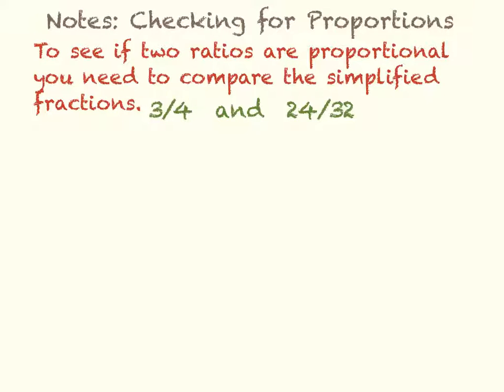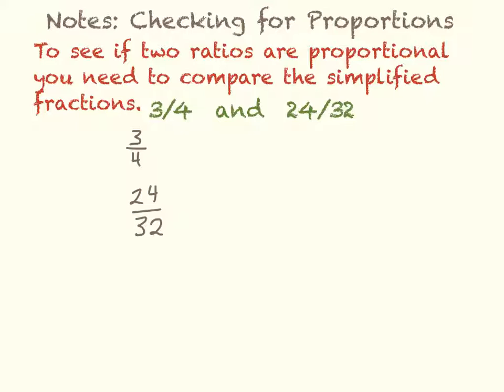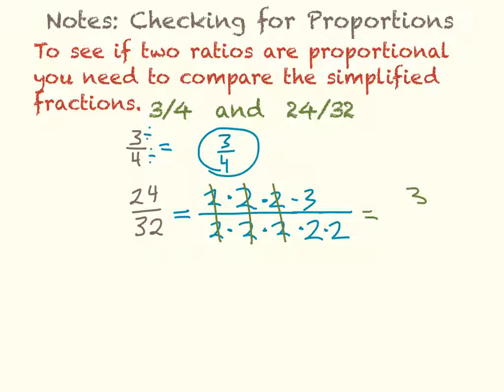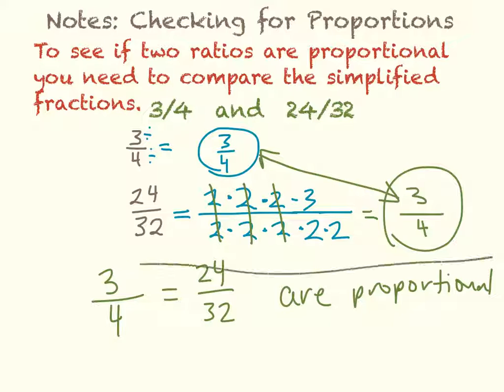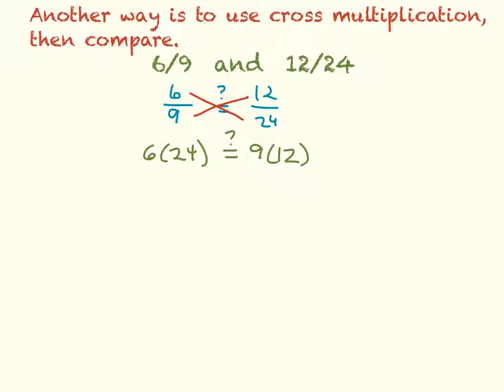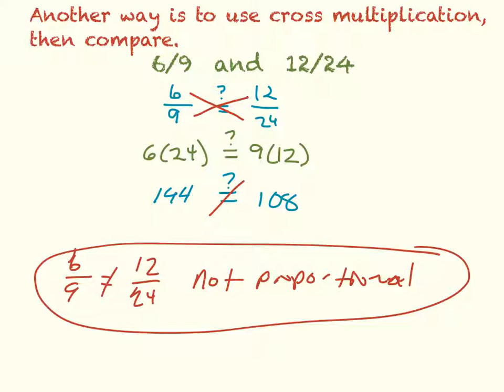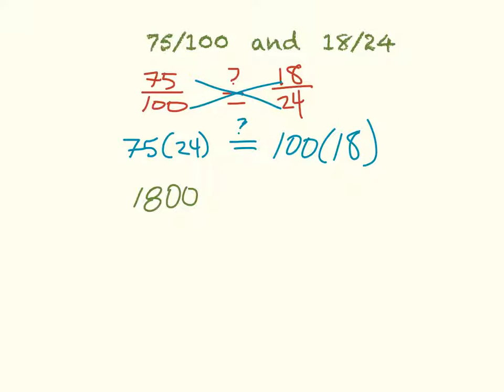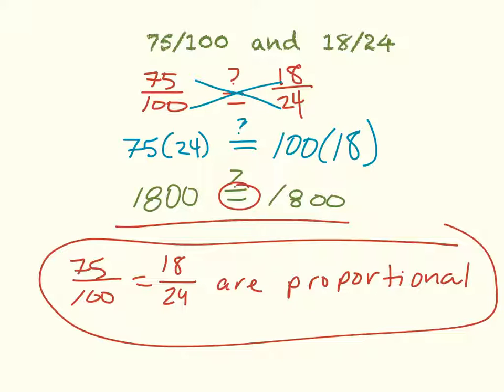Checking for Proportions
Notes over checking to see if two ratios are proportional to each other.